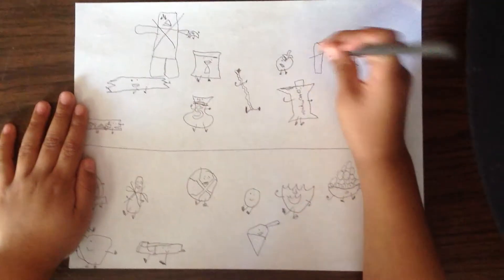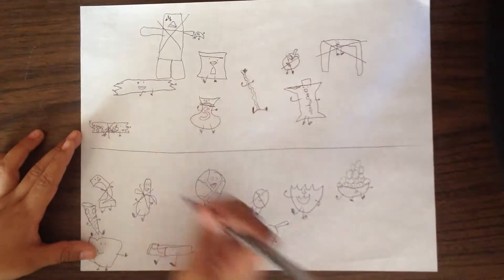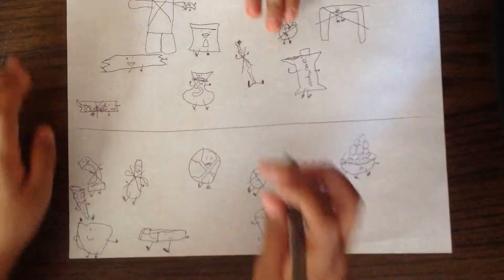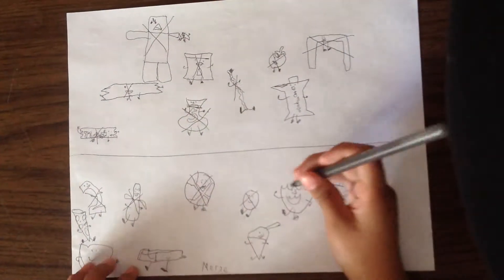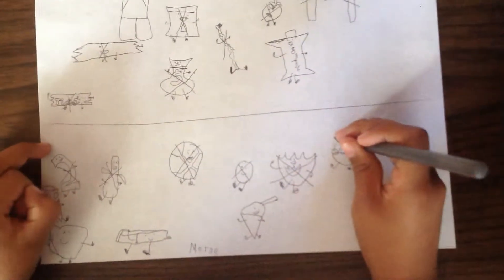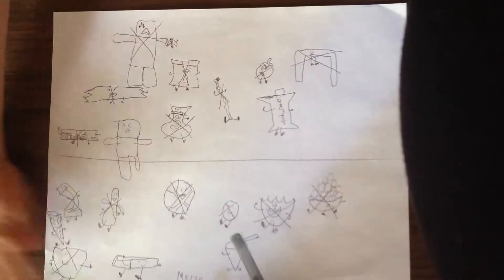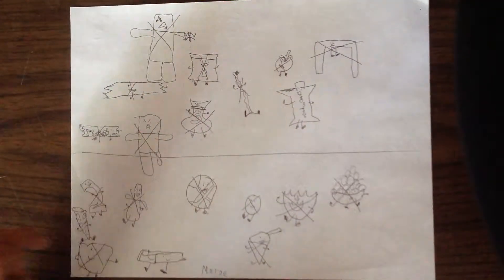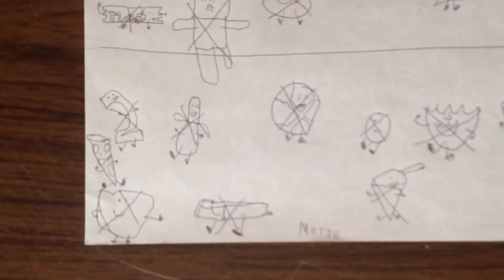Prediction of Turbo Object Brawl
Santiago's first video of him doing a prediction for his Turbo Object Brawl.  He drew all of the characters by himself.